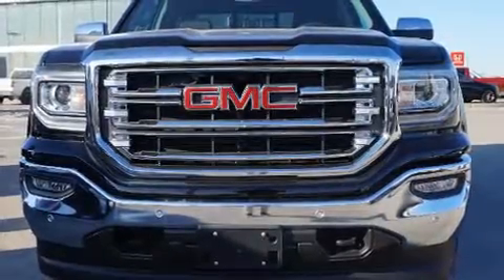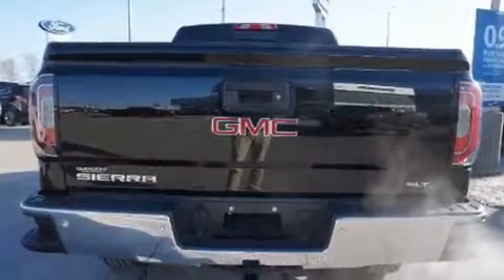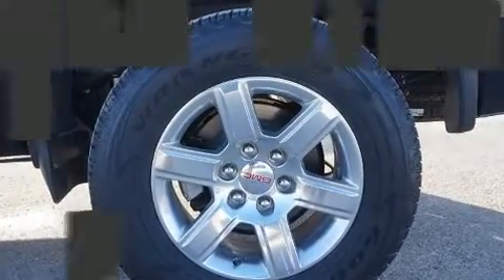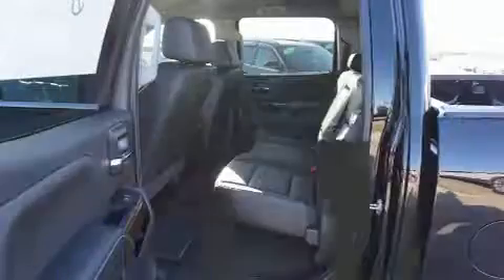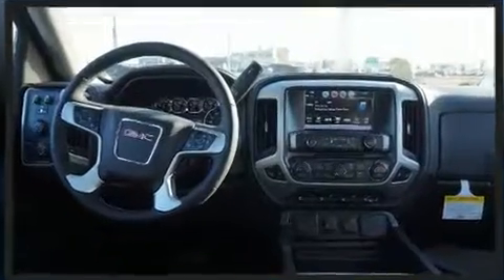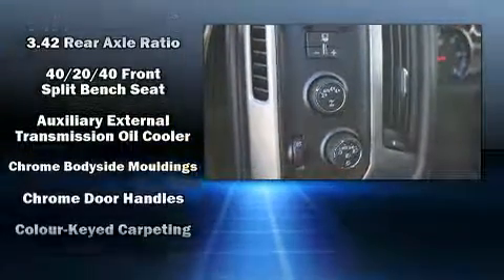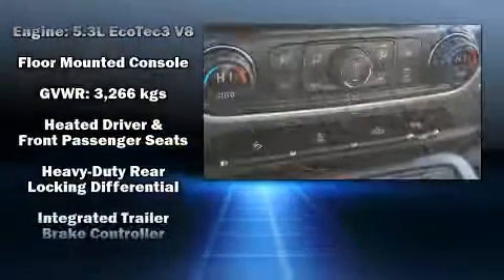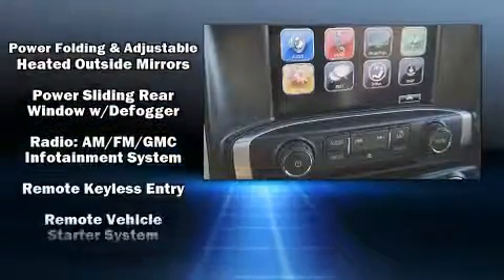2018 GMC Sierra 1500 in Winnipeg, MB R3T 6A9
1717 Waverley Street (at Bishop Grandin)

Get excited about the 2018 GMC Sierra 1500. This 4 door, 5 passenger truck offers the features and options for which you've been searching. It features an automatic transmission, 4-wheel drive, and a powerful 8 cylinder engine. A wealth of standard features means that you no longer have to sacrifice. Like power windows, mirrors, and seats, variably intermittent wipers, a trip computer, an automatic dimming rear-view mirror, automatic dimming door mirrors, heated steering wheel, an overhead console, and cruise control. Features such as automatic climate control and leather upholstery prove that economical transportation does not need to be sparsely equipped. Power adjustable pedals allow the driver to optimize his or her driving position, enhancing visibility, comfort and safety. With high intensity discharge headlights illuminating your path, you'll always appreciate maximum visibility. Passengers are protected by various safety and security features, including: dual front impact airbags, front side impact airbags, traction control, brake assist, a security system, onStar, and 4 wheel disc brakes with ABS. With electronic stability control supplementing mechanical systems, you'll maintain precise command of the roadway. You will have a pleasant shopping experience that is fun, informative, and never high pressured. Stop by our dealership or give us a call for more information.